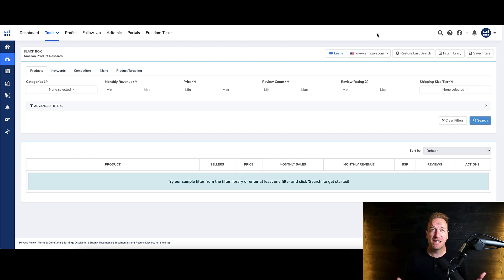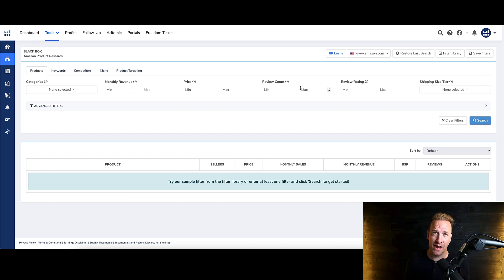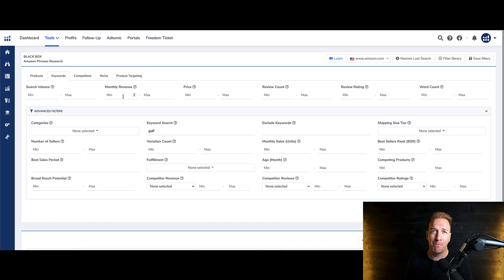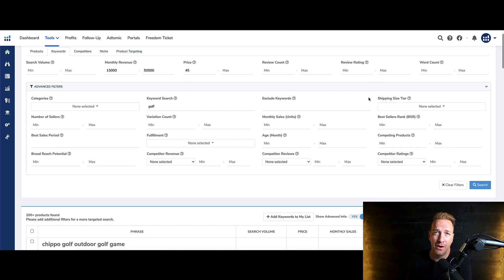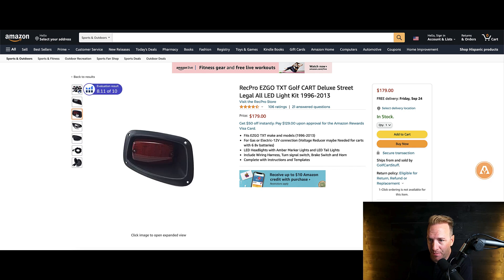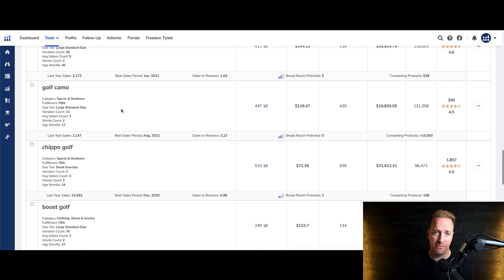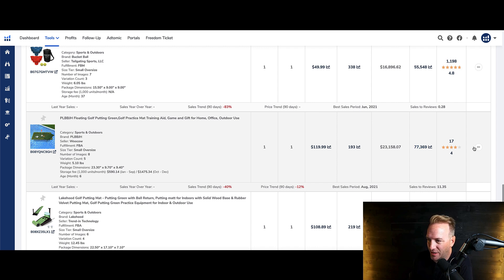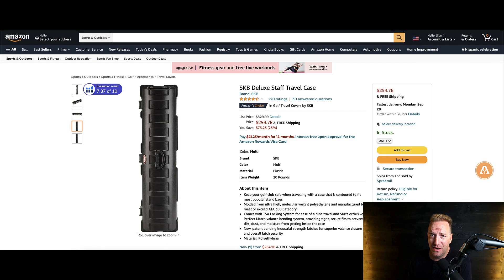Amazon FBA Product Research Method 4: Helium 10 // 2) PRODUCT PYRAMID // Video 2.2.5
This is a free release of the FBA Blueprint course. While it was developed in 2021, most of the information will still be relevant. Please use common sense for what may be outdated.

MODULE 2) PRODUCT PYRAMID / Video 2.2.5 Helium10

KEY POINT: To learn how to utilize Helium10 effectively in doing product research.